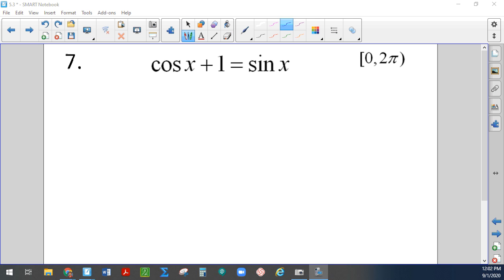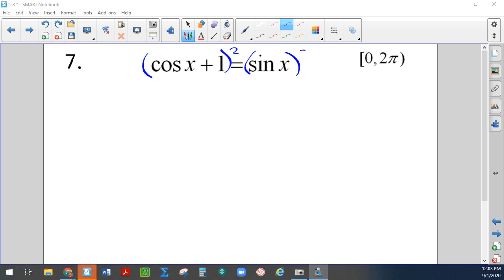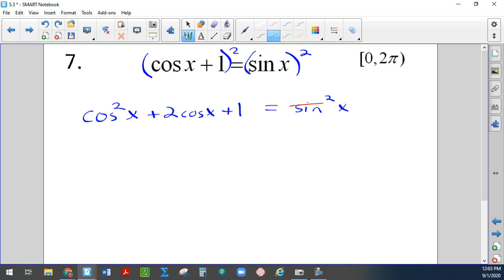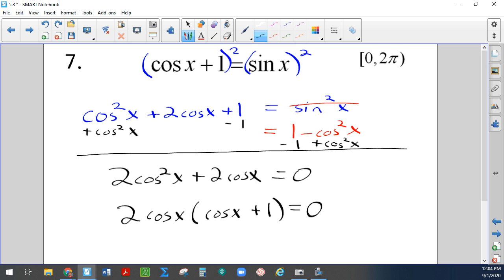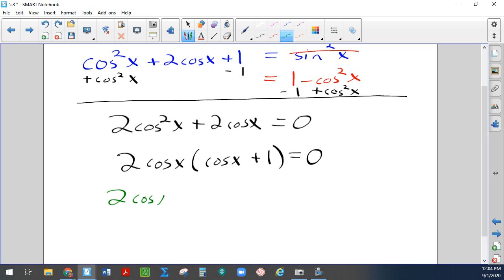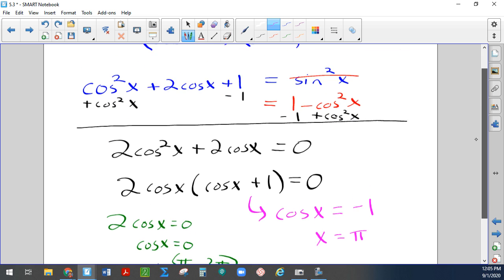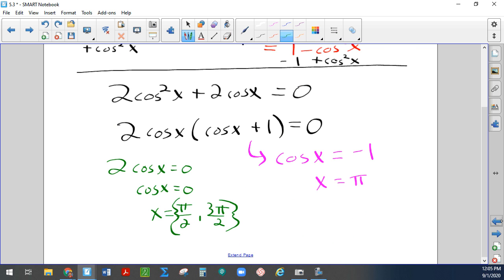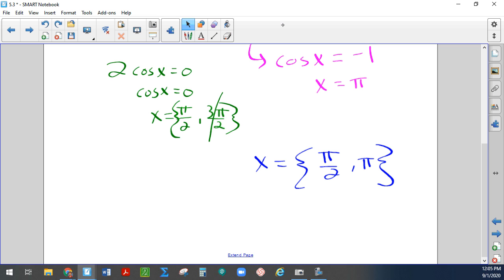Solving Trig Example 7